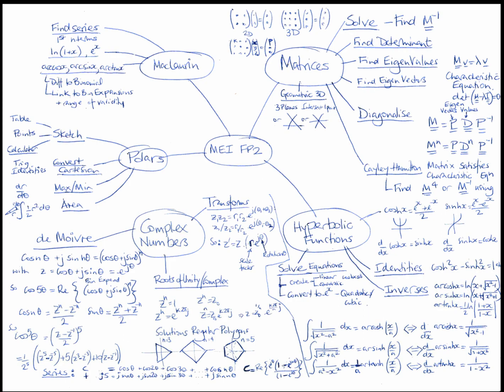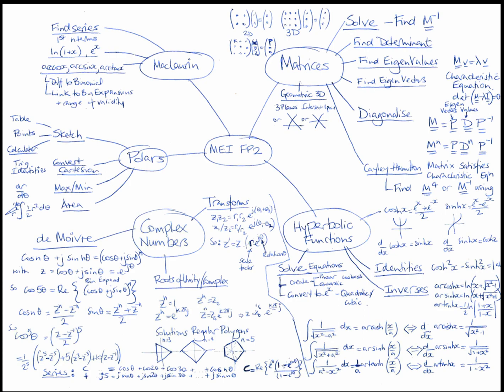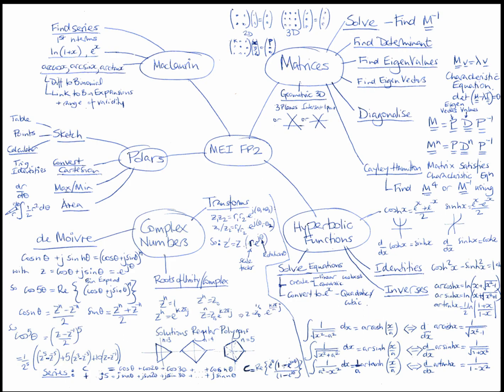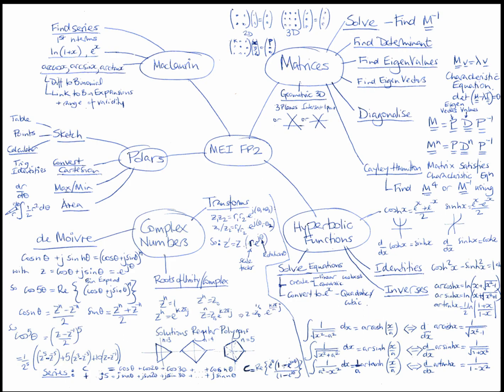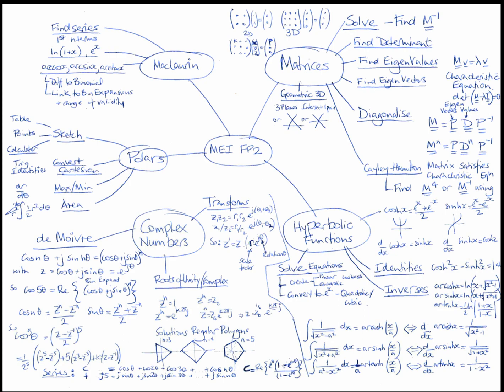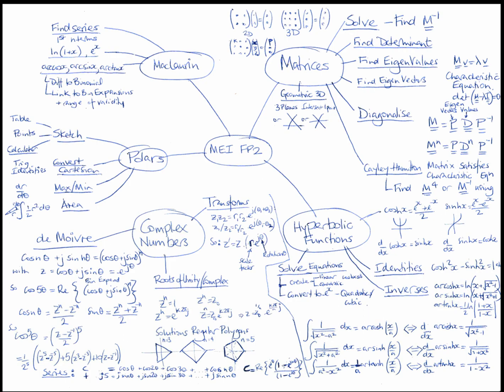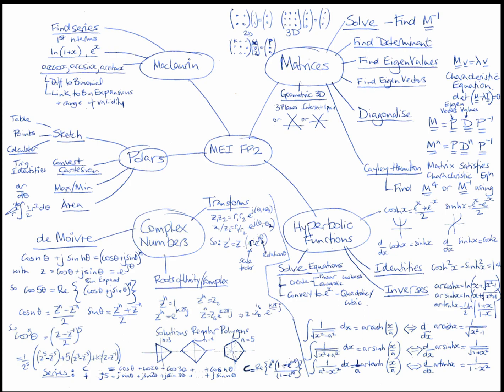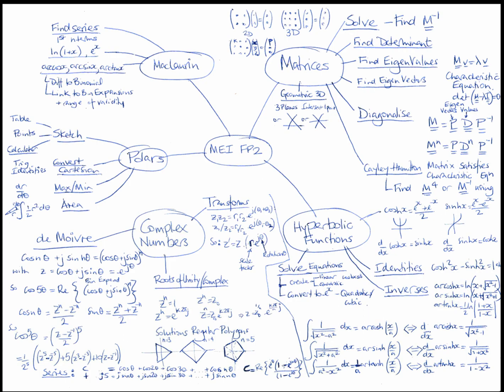MEI FP2 One Pager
MEI FP2 Syllabus and Exam Questions on One Page